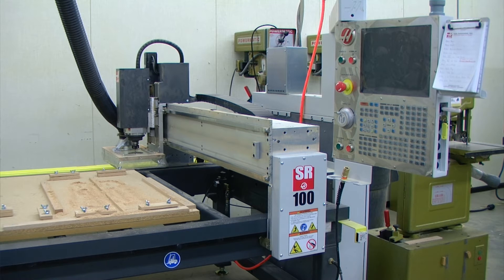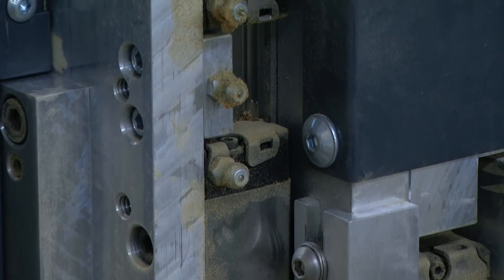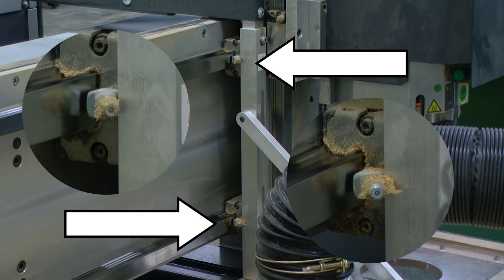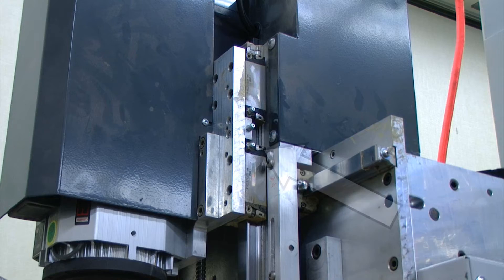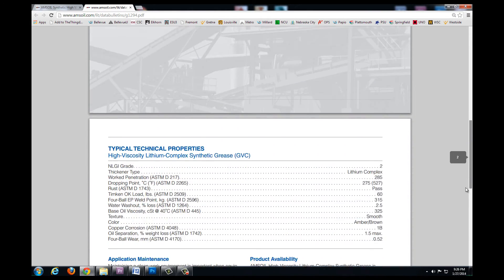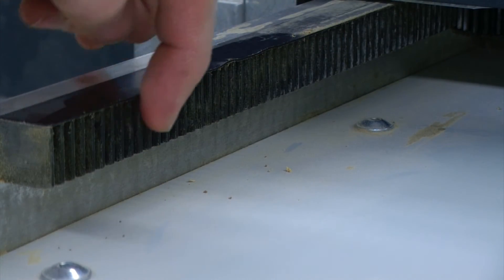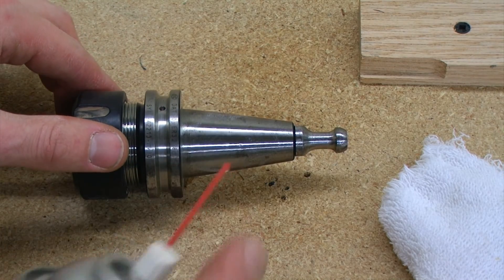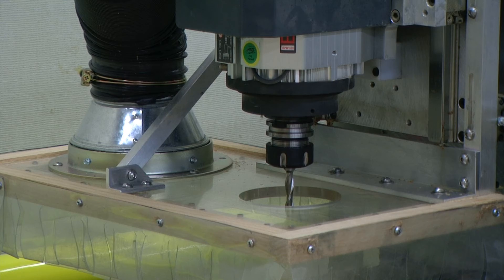Haas SR-100 CNC Sheet Router Routine Maintenance Procedures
This video demonstrates the general preventative maintenance procedures for the Haas SR-100 Sheet Router.